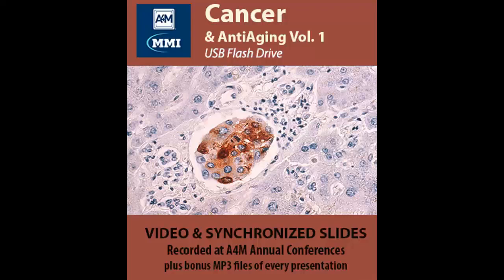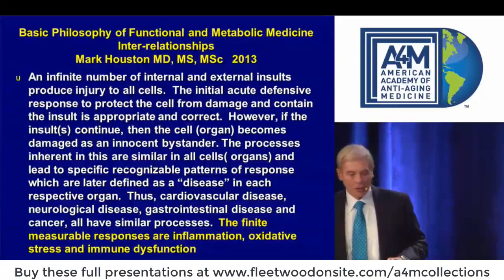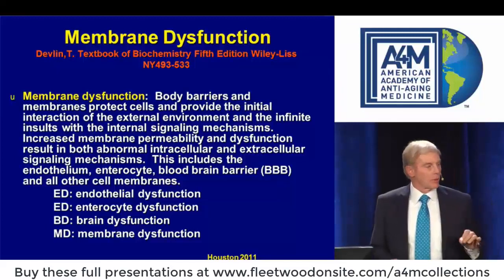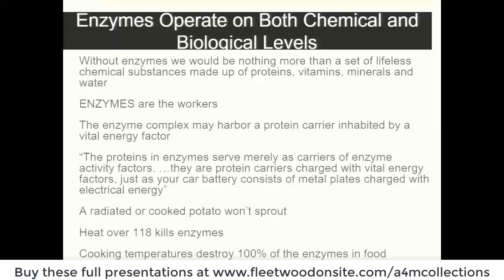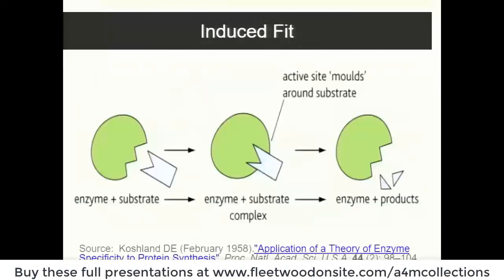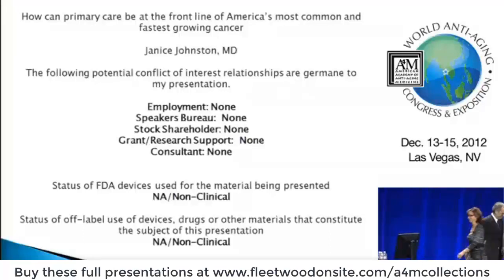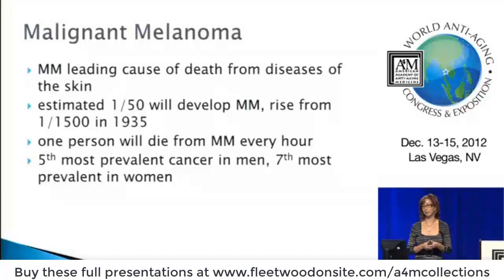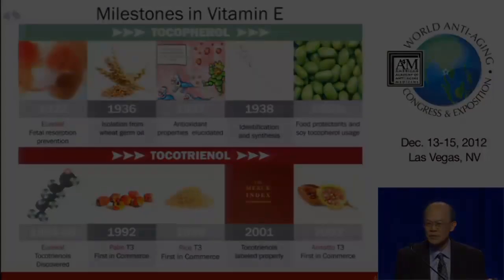Cancer & AntiAging Vol. 1 - Video Collection from A4M Conferences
Recorded at the A4M World Congress on Anti-Aging Medicine conferences